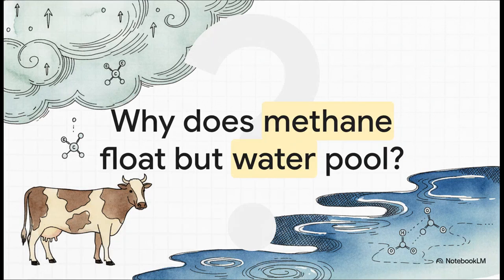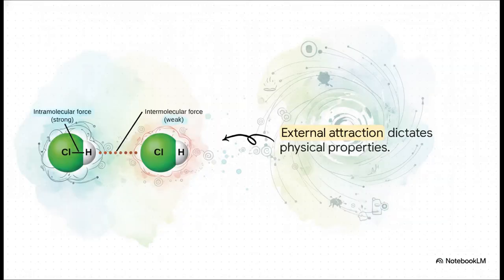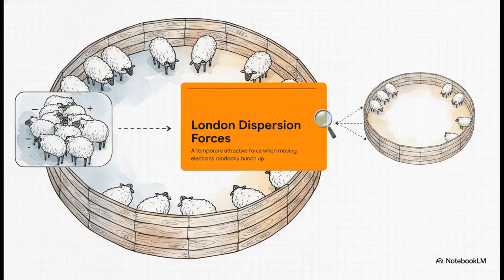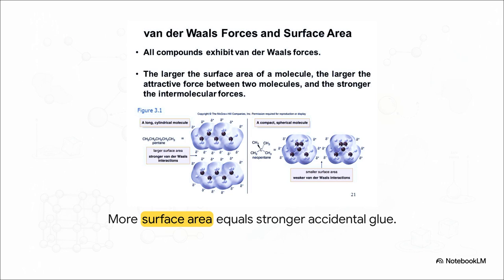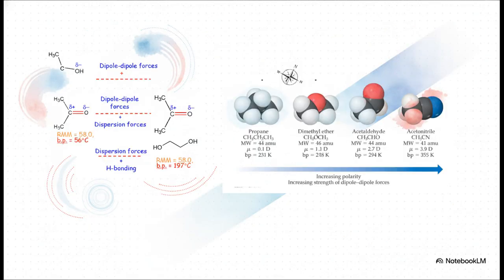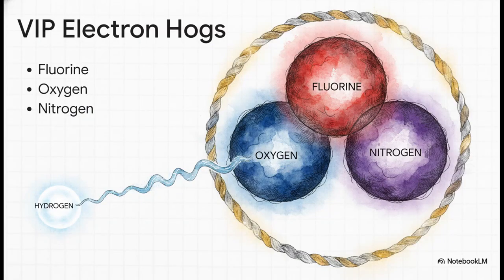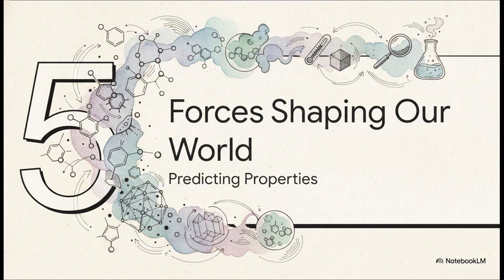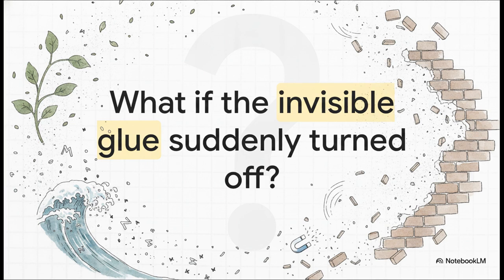Invisible Glue of Universe ( Map view of Intermolecular force)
An overall picture how intermolecular play a role